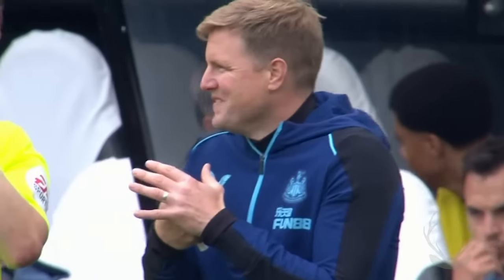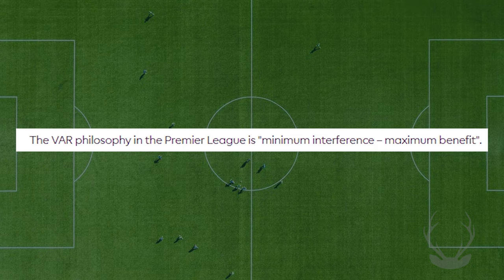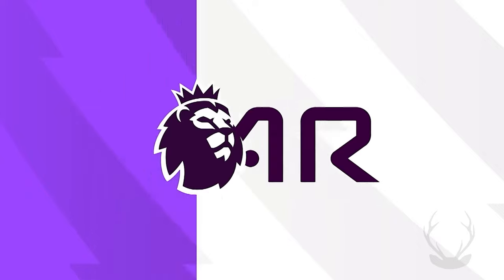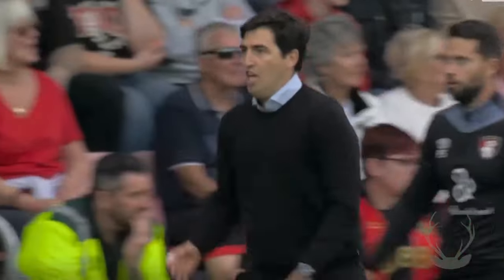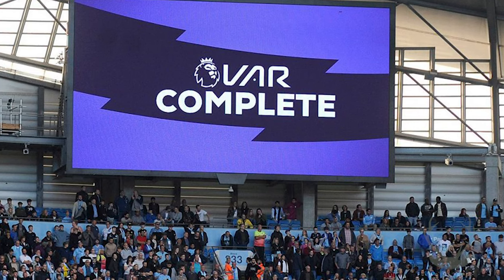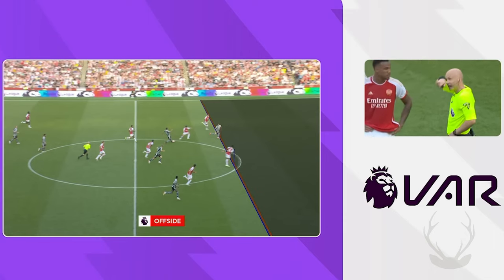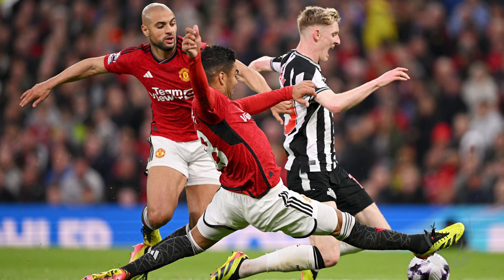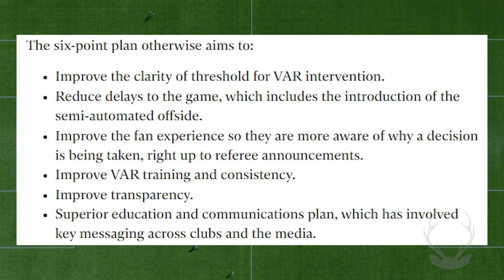Why VAR Is Even Worse Than You Thought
Why VAR Is Even Worse Than You Thought. The controversial world of VAR in the Premier League... Is it improving the game or just adding to the confusion?
We'll examine what VAR is, how it’s used, and whether it follows its own rules. Plus, we’ll explore high-profile incidents and give a final verdict on whether VAR should stay or go. Don’t miss this in-depth analysis of football’s most debated technology!